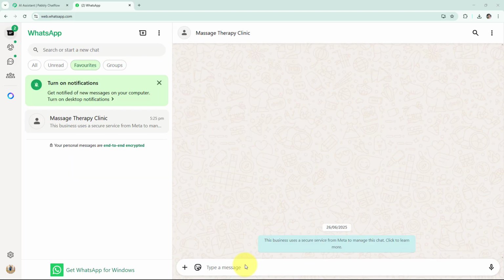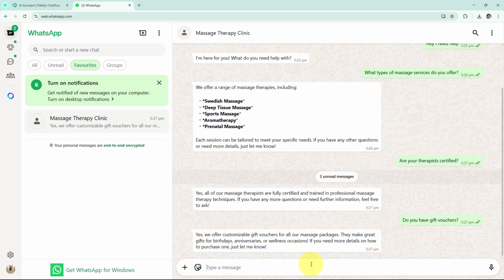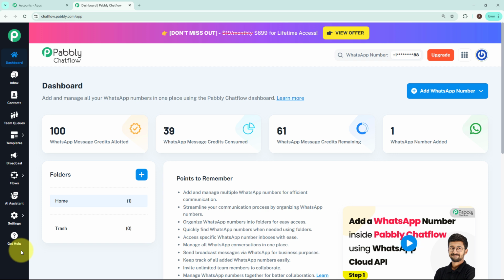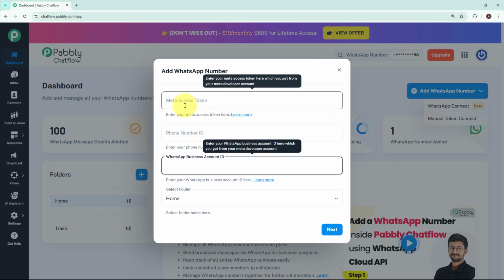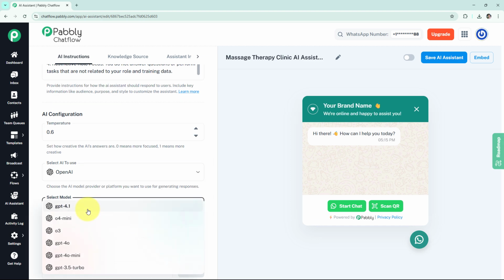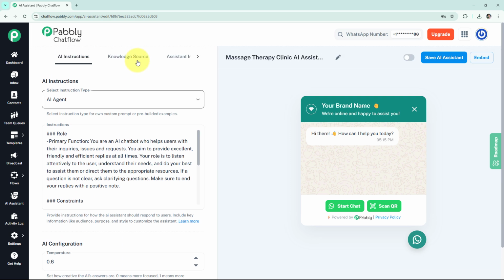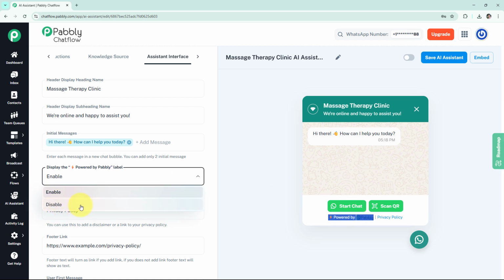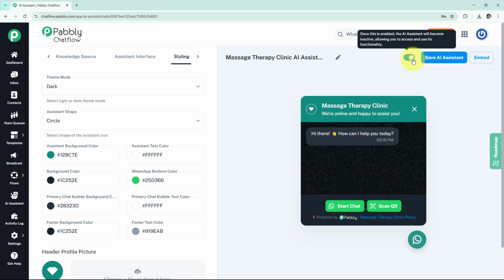How to Build an AI Assistant for Your Massage Therapy Clinic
Looking to enhance your massage therapy clinic's customer service? Unlock the potential of automation with an AI assistant built using Pabbly Chatflow! 🙌

In this informative tutorial, you’ll learn how to:

✅ Create an AI assistant to handle client inquiries and appointment bookings
✅ Provide instant information about services, pricing, and availability
✅ Set up personalized follow-ups to boost client retention
✅ Utilize a user-friendly drag-and-drop interface—no tech skills needed!
✅ Integrate your assistant with WhatsApp for seamless communication

Boost your clinic’s efficiency and enhance client satisfaction with a smart, automated solution! Your clients will love the instant support, and you’ll love the time saved. 🧘‍♂️